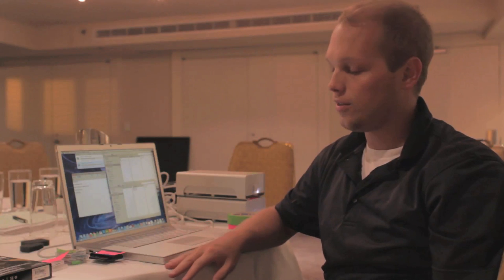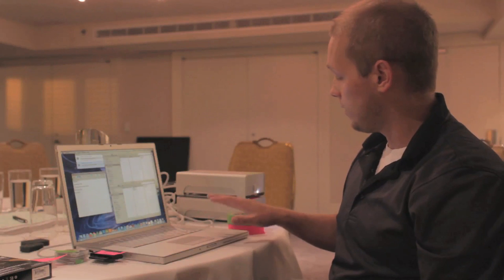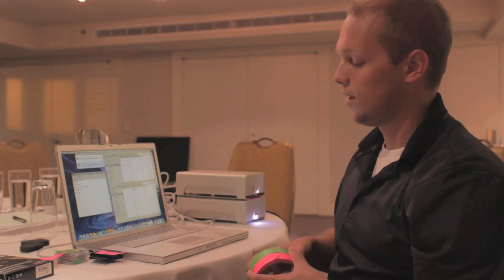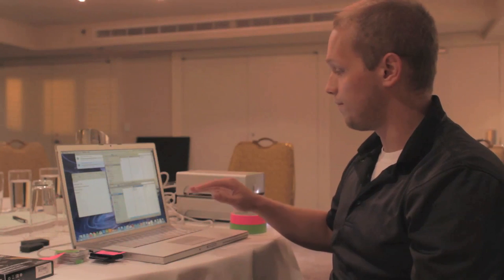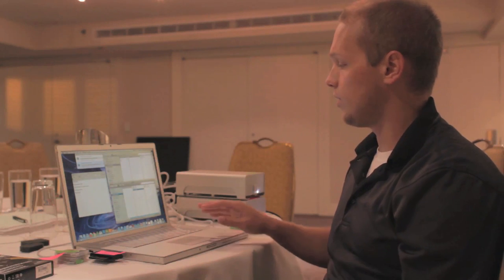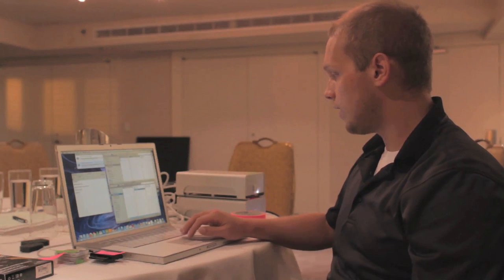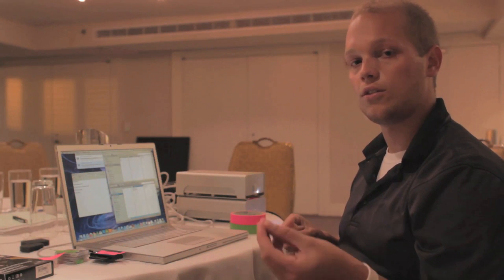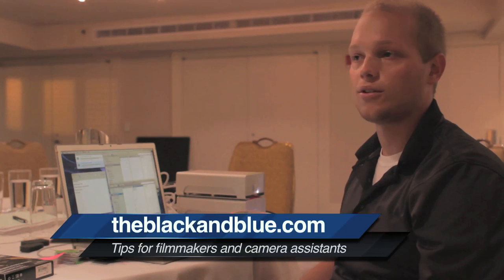Digital Cinema Media Management 101: Basics of Data Wrangling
With digital cinema showing no signs of slowing down — and data rates actually accelerating — having the skill to properly manage data in your repertoire is crucial.

In this video I give a brief overview of my basic media management toolkit, how to set up an organized folder system on the hard drives, and a process to make sure you never accidentally erase footage (hint: green tape = good).